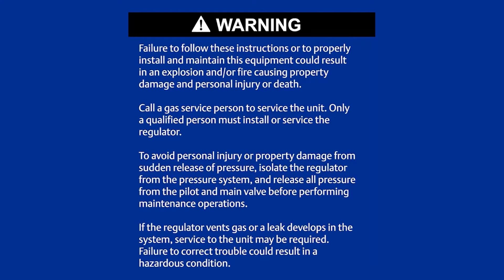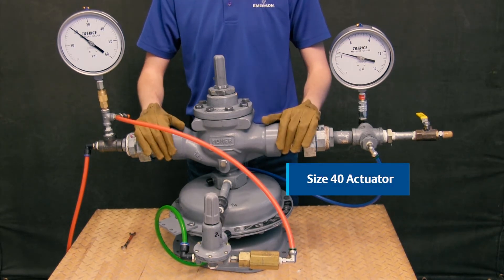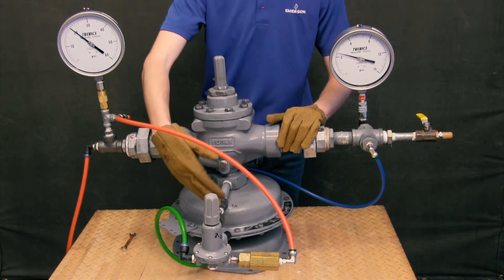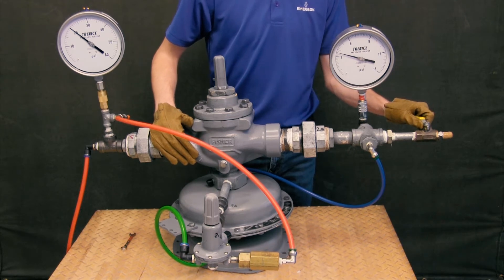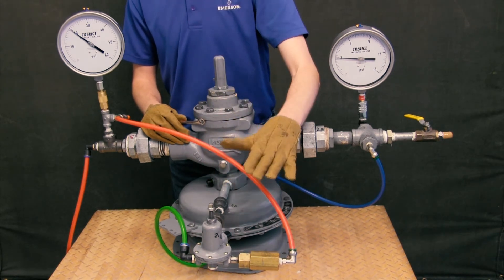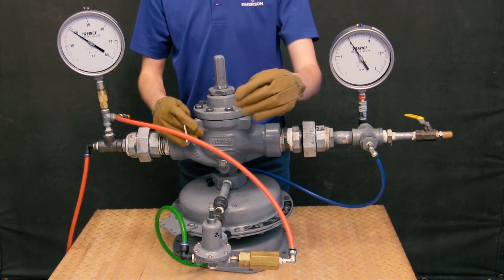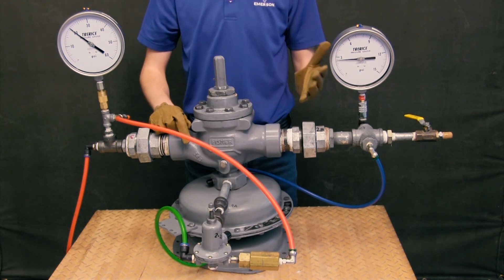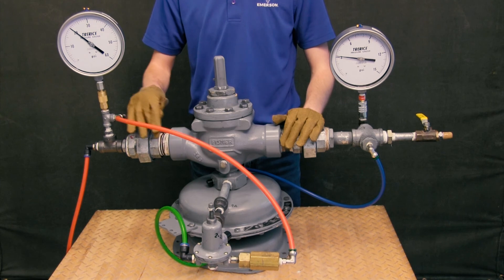Fisher 1098 Regulator Setpoint and Lockup Demonstration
This video demonstrates how to adjust setpoint of a Fisher 1098-EGR pressure reducing regulator and check its lockup pressure for bubble-tight shutoff.

Video transcript:
Before performing any work, always be sure to read and follow all safety precautions as they are outlined in the instruction manual. In this video, we will demonstrate how to achieve the desired set point and test for regulator lockup on the Emerson Fisher 1098-EGR. Here we have the Emerson Fisher 1098-EGR with a size 40 actuator and a 6351 pilot and today we're going to be discussing how we can set this regulator in the field and how we can test for adequate lock-up pressure. Our system has 20 psi on the inlet represented by our red line here going through our filter and through our pilot. We also have a sensing line going through the bonnet and is represented by a blue line here connected downstream. Finally, on the exit of our pilot we have a green loading line which connects to the underside of our size 40 actuator and determines whether the valve is going to be open or closed. Now anytime I'm setting a regulator in the field, I always want to start with a little bit of flow on the outlet. As the flow begins, you'll start to hear a hiss and your downstream gauge will drop now. When I'm setting the regulator in the field, I want to grab some kind of tool like a wrench, unscrew the adjusting cap on my 6351 pilot, and adjust my setpoint from here. Now if i want the pressure downstream to increase, I need to drive the adjusting screw in clockwise to put more pressure on the pilot's diaphragm as I'll demonstrate here. As you do this, watch the gauge downstream until it reaches your desired set point. In this case let's say 6 psi. Now the opposite is true if I want to decrease my set point, I want to back the adjusting screw out and decrease the pressure that i am putting on my diaphragm. As I'll demonstrate here, I will turn the adjusting screw counterclockwise until I reach my desired set point, let's say just below 3 psi. And there we have it. Now testing for adequate lock-up pressure is just as easy as setting the regulator. First, you want to find some kind of shutoff valve downstream and slowly close that until no more flow is flowing through the regulator. As you will see, the gauge will slightly increase its downstream pressure sensing. And for a pilot operated regulator, just above the set point is very accurate and is considered to be adequate lockup pressure.